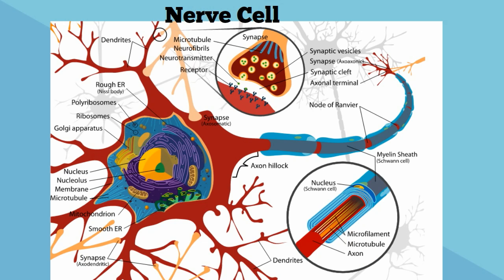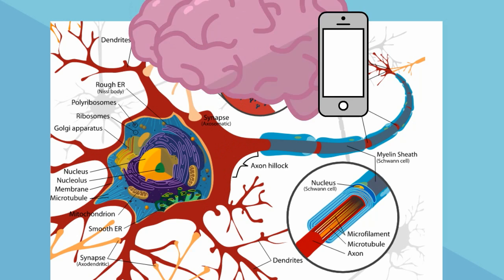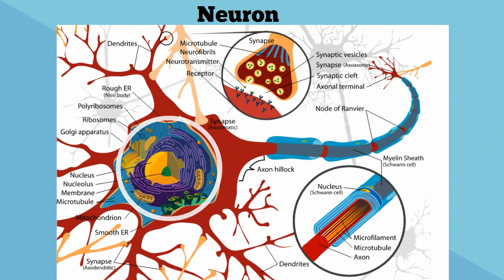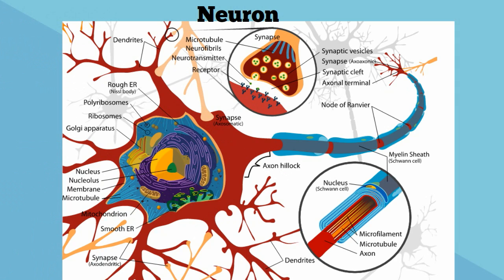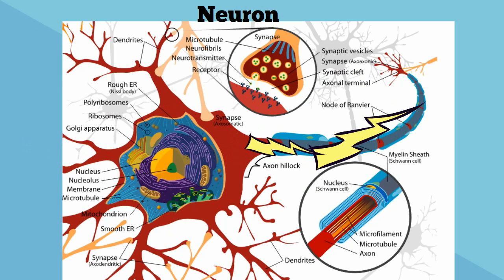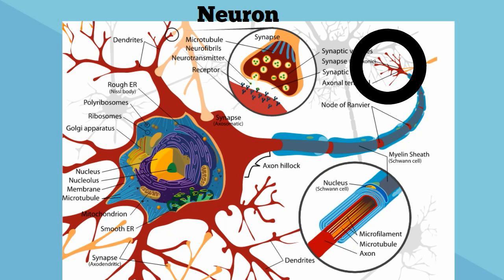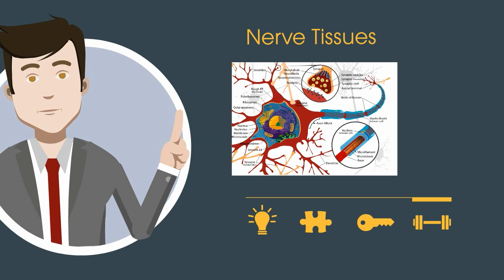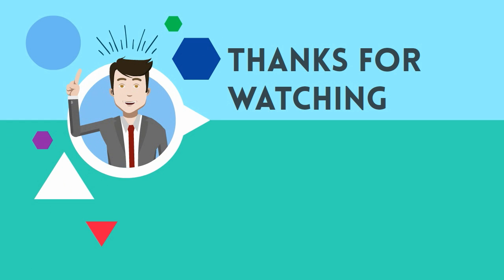Nerve Tissue for beginners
Nerve Tissue
Nerve tissue is made up of nerve cells called neurons.
Neurons are composed of a cell body where you find the nucleus, dendrites, and axons.
Dendrites receive the electrical signal and pass the signal down the axon.
Nerve tissue allows the brain to communicate with the rest of the body.